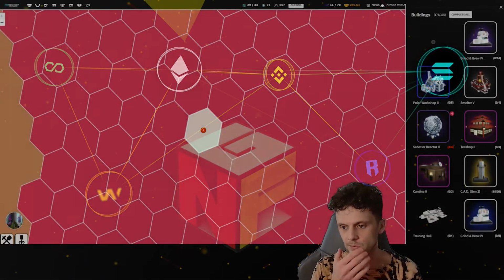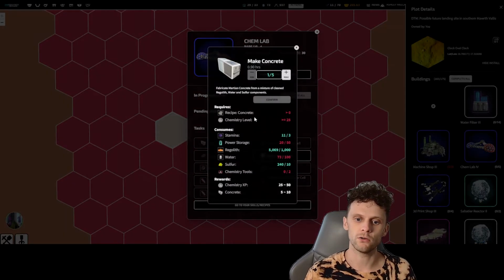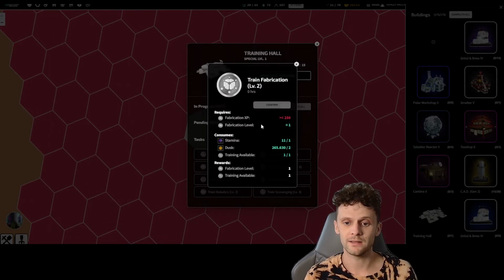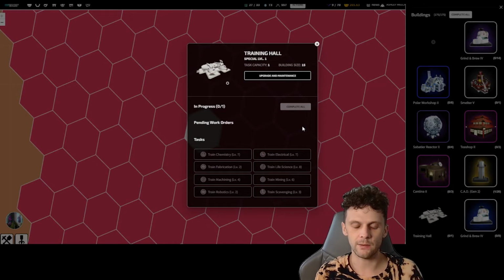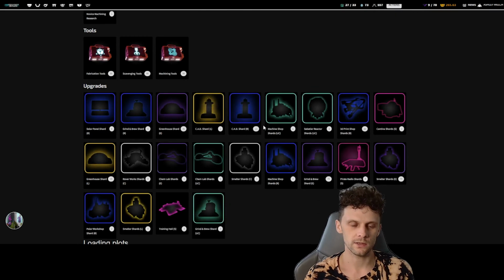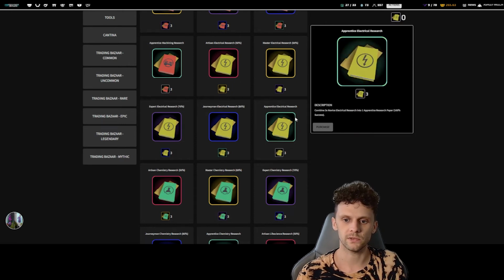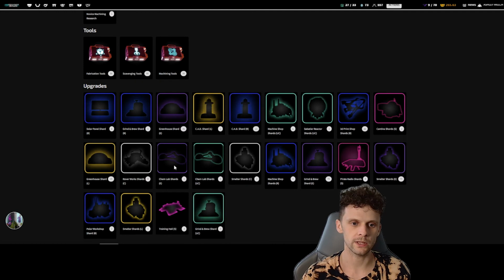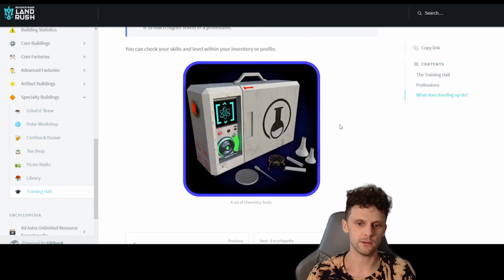Training Hall Guide | Levelling Up, XP, Research Papers & Tools | Million on Mars Land Rush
The Training Hall is a new edition to Million on Mars which has brought many new features to everyone's favourite crypto game. In this guide, ashtag explains how to use the training hall, how to strategise, use research papers, the library and tools.

Purchase a Citizenship Card to the Gang Gang City and get a customisable NFT amongst other perks

Million on Mars Land Rush is the Web3 Play to Earn Crypto Game on the Wax Blockchain where you need to set up and grow a settlement on Mars using various resources.

For all your Wax Blockchain CPU needs head to Rocket CPU

► Start learning about Play 2 Earn NFT Gaming Today by joining the Non Fungible Gang Discord Community

What skill category will you be prioritising? Will you become a citizen of the Gang Gang City? Comment and let us know! 🚀